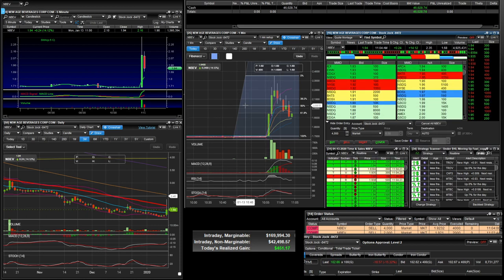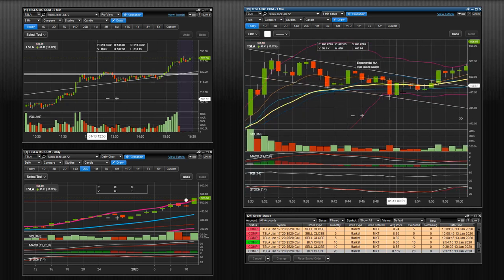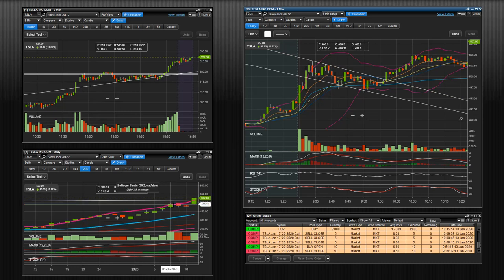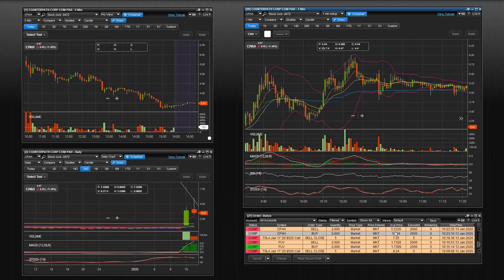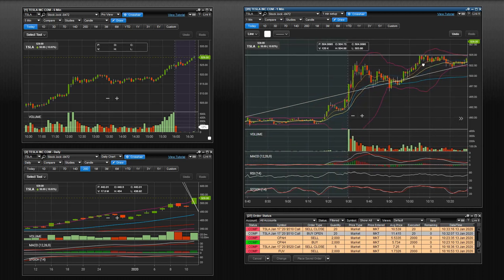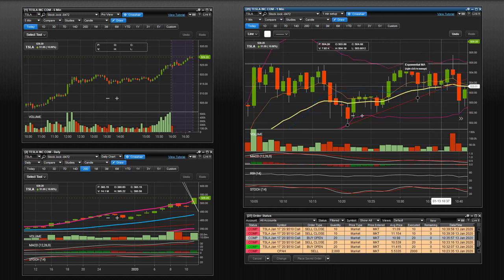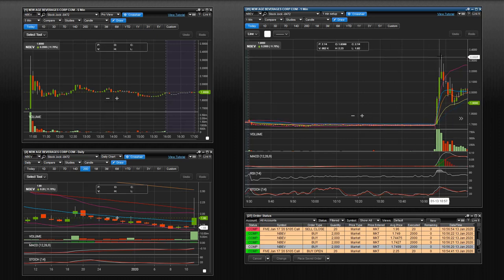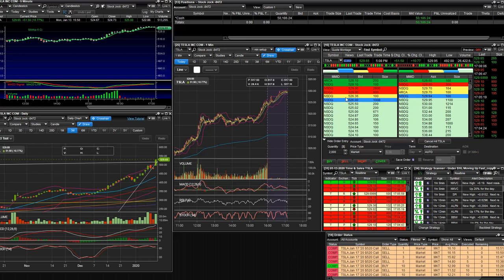$451 Profit LIVE Day Trading the first hour | January 13, 2020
An up and down morning for sure.  Glad to come out green though.  $TSLA is a beast and will looking to mainly play that tomorrow morning.